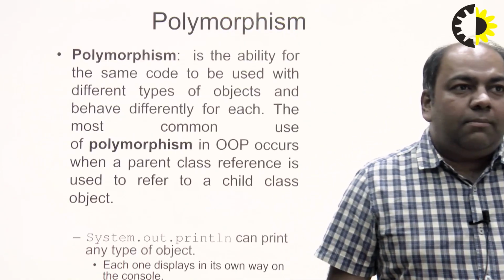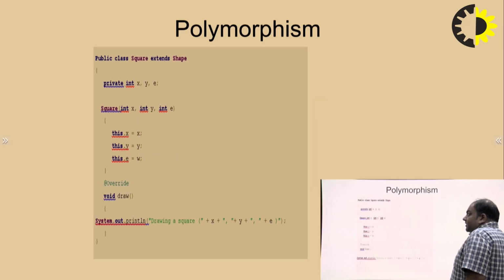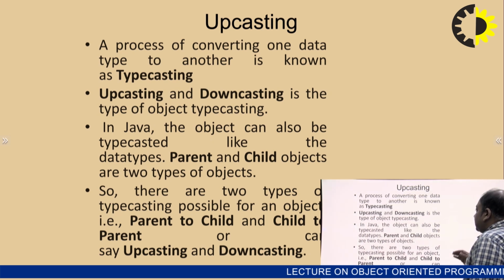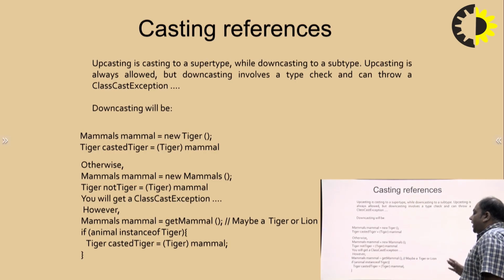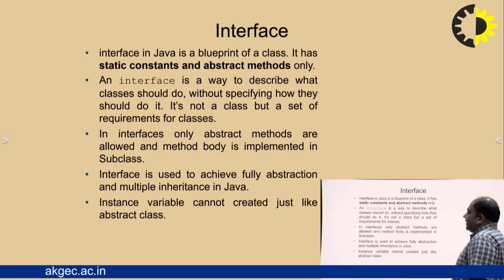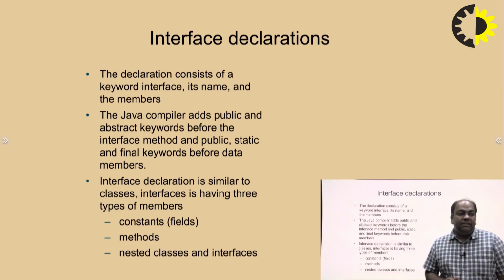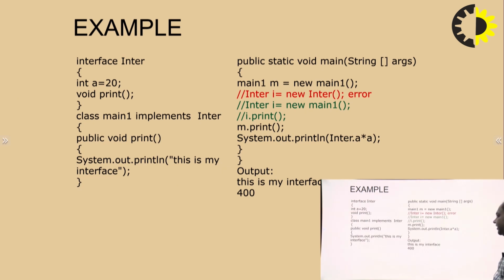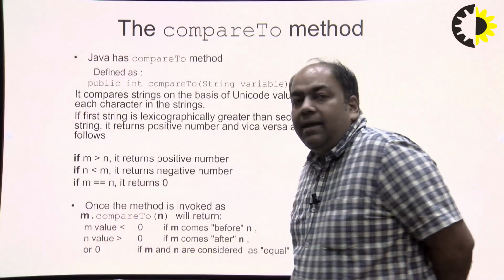POLYMORPHISM AND INTERFACES IN JAVA | OBJECT ORIENTED PROGRAMMING | LECTURE 04 BY MR. MUKULIT GOEL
Dear All,
Please find the links to all five units for OBJECT ORIENTED PROGRAMMING below:

In this lecture, Mr. Mukulit Goel from AKGEC explains the concepts of Polymorphism and Interfaces in Java as part of the Object-Oriented Programming (OOP) course.
The lecture focuses on how Java implements polymorphism, both compile-time and runtime, and how interfaces are used to achieve abstraction and multiple inheritance in Java.
👉 Topics Covered:
• Introduction to Polymorphism in Java
• Compile-time (method overloading) and runtime (method overriding) polymorphism
• Concept of Interfaces in Java
• Implementing interfaces and multiple inheritance
• Examples and practical applications
📚 Subject: Object-Oriented Programming (Java)
🎓 Faculty: Mr. Mukulit Goel | AKGEC
📺 Lecture 04
This lecture is useful for B.Tech Computer Science and IT students, as well as learners preparing for GATE, coding interviews, and practical Java programming.